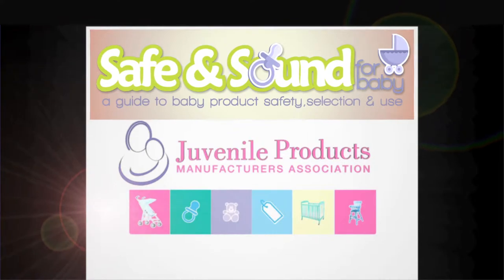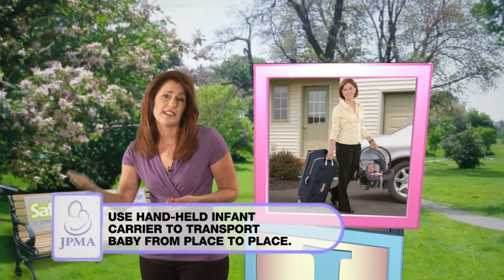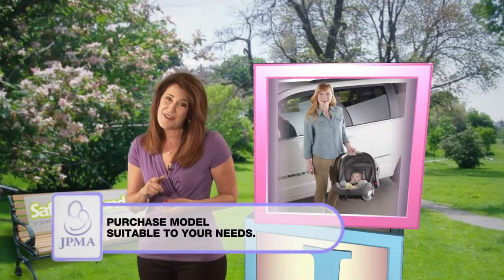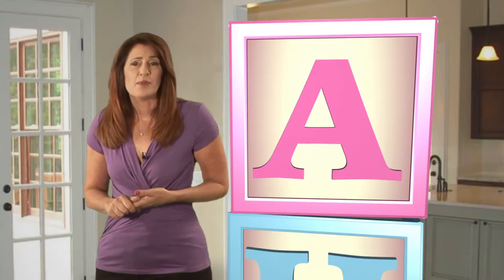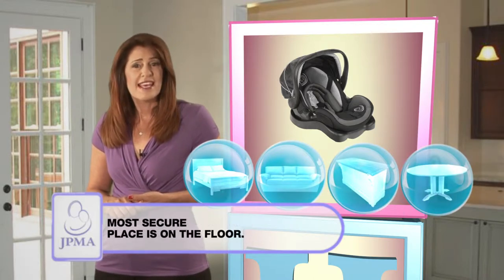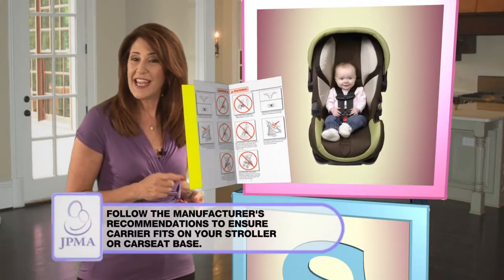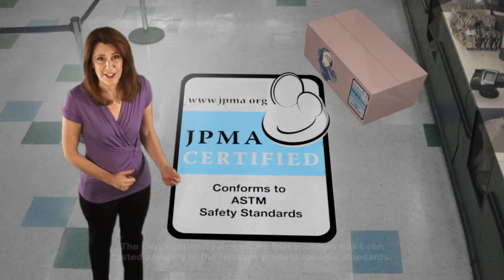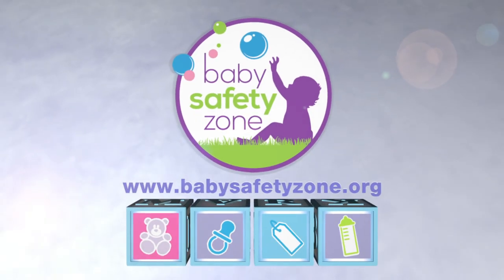Safe and Sound: Hand Held Infant Carrier Safety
JPMA provides safety tips for parents and caregivers using hand held infant carriers.